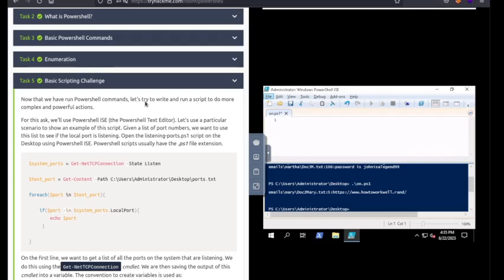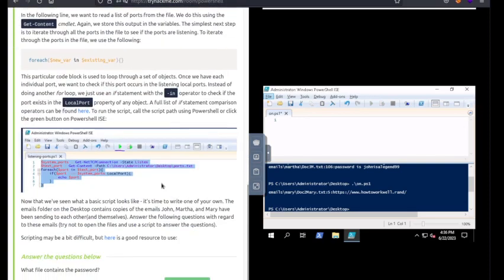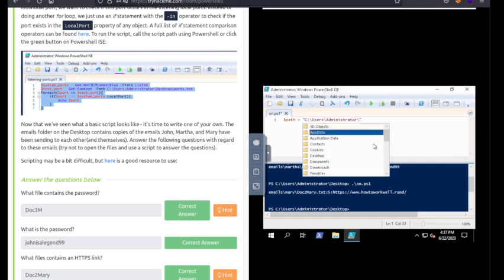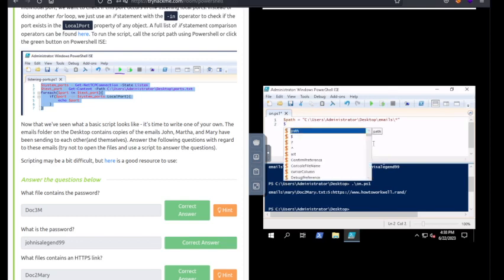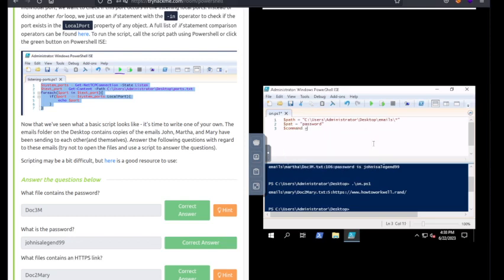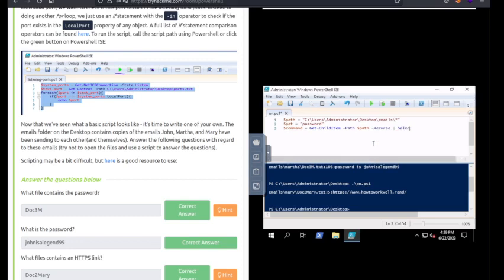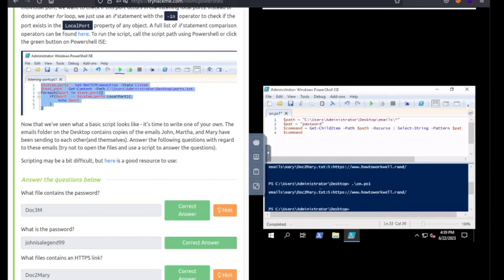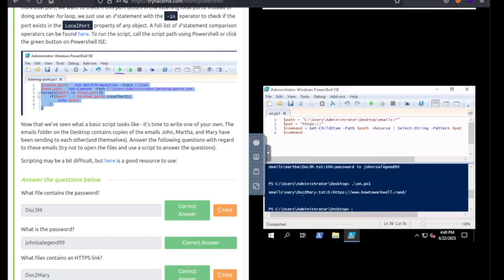Basic Scripting Challenge